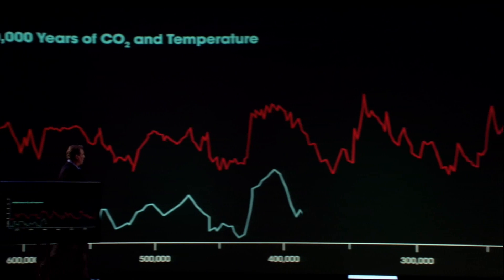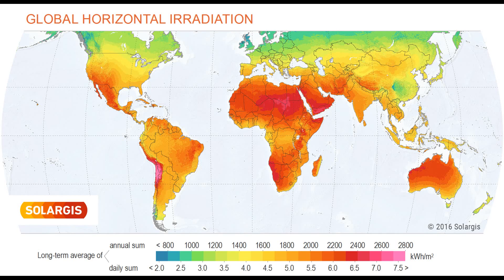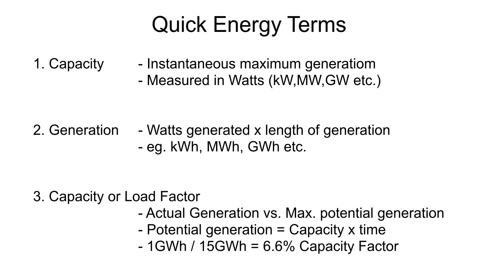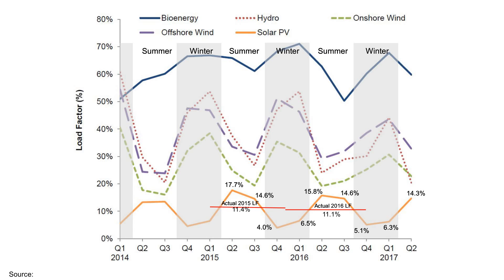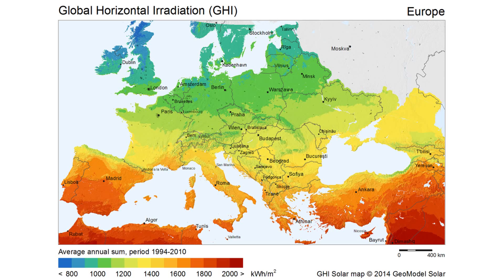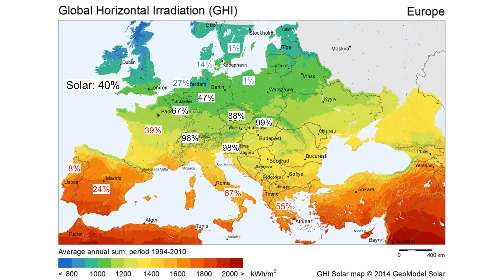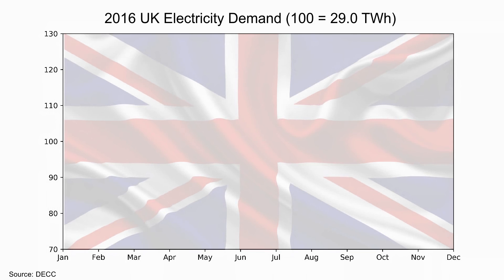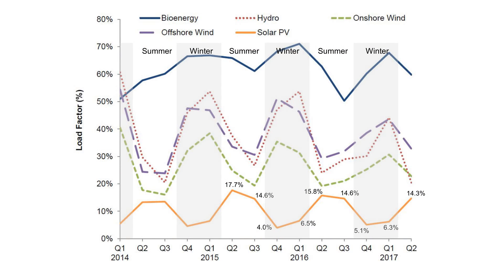The Madness of Solar Power in the United Kingdom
Episode .1 Solar power in the UK. An in depth look at the truth and science that lies behind the madness of solar power in the United Kingdom. Sources below.

Some releases are updated monthly or quarterly so there may be more recent releases in the links below than the exact ones I used when I made the video.

The Capacity / Generation tables are from "Renewable electricity in Scotland, Wales, Northern Ireland and the regions of England in 2016"

The Summer / Winter variation of renewable energy is from "Section 6 - Renewables" of the  quarterly edition of Energy Trends (link is for a more recent release that I used but has the same chart with different colours)

The European data of Solar utilisation and Solar/Wind renewable mix was calculated from the country tables of "World Energy Council - World Energy Resources 2016" eg. p.583 for Solar. There is also useful commentary on different energy types in each section.

The cost of renewable subsidy by type is from a DECC response to a Freedom of Information request:

UK monthly electricity demand is from ET5.5 in National Statistics - Energy Trends

US monthly electricity demand is from the "US Energy Information Adminstration - Monthly Energy Review"